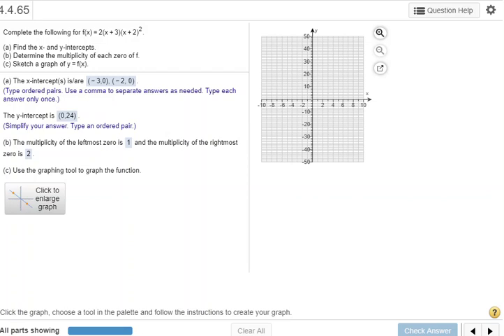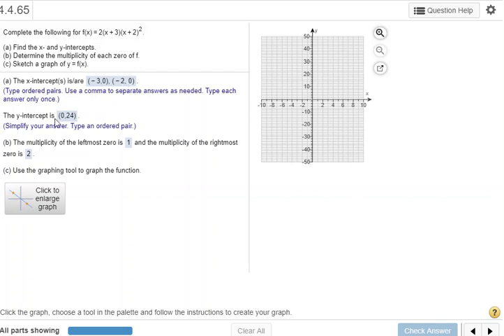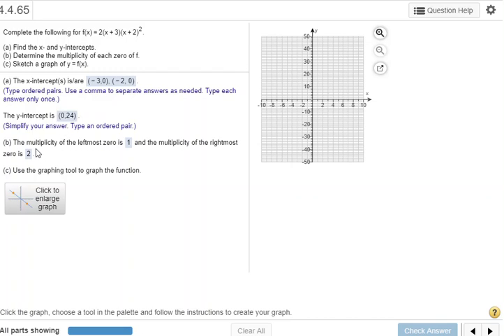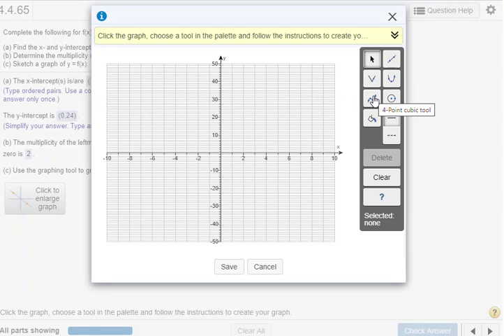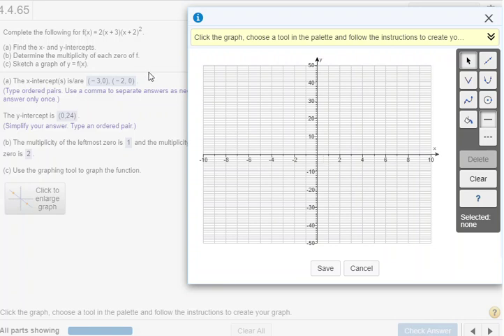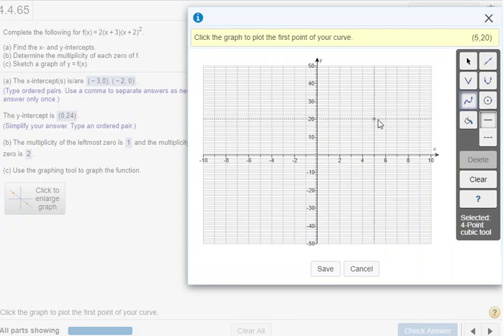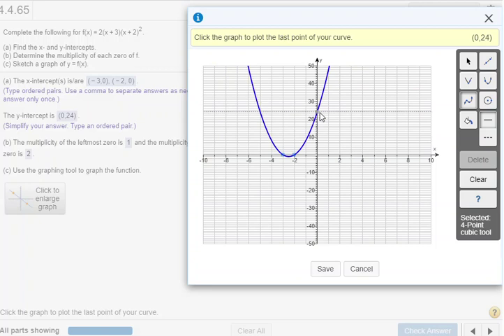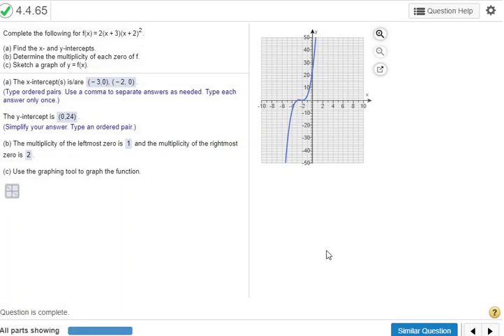chapter 4 graphing